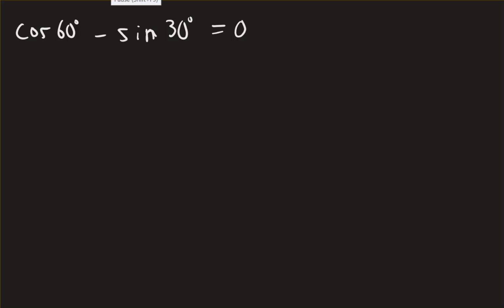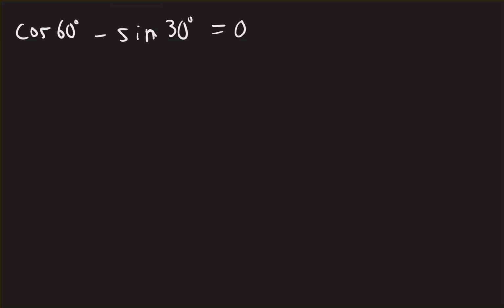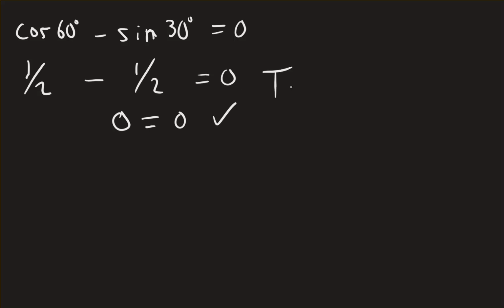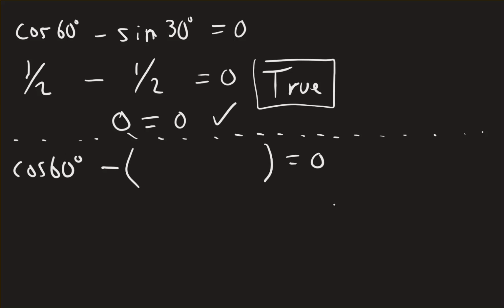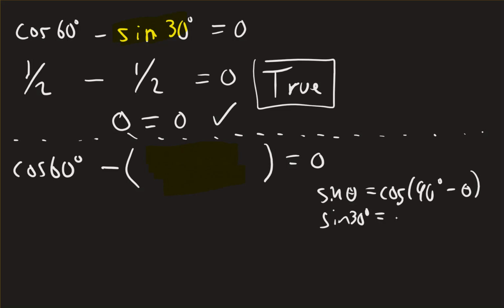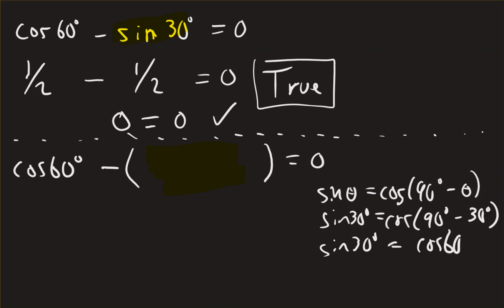Precal - Section 4.3 - #78